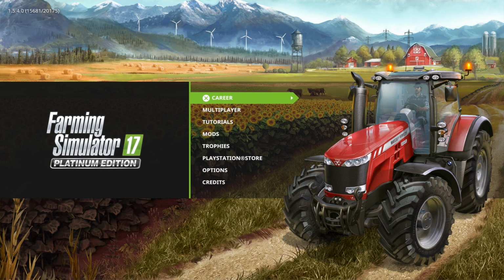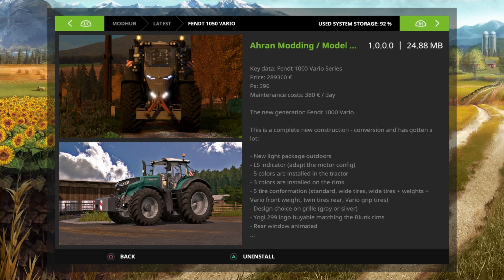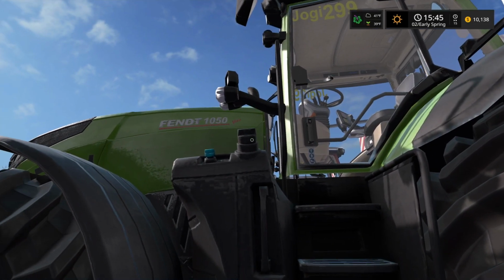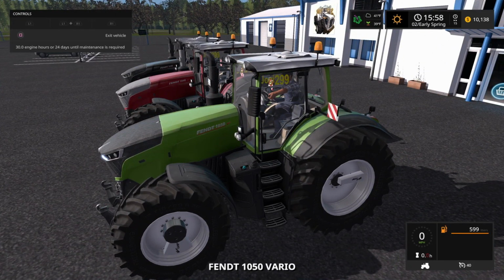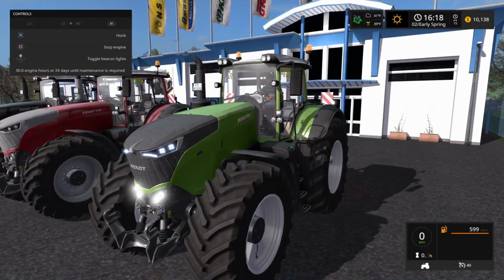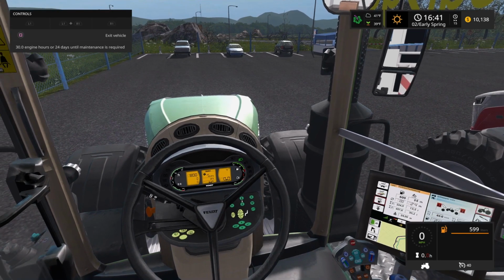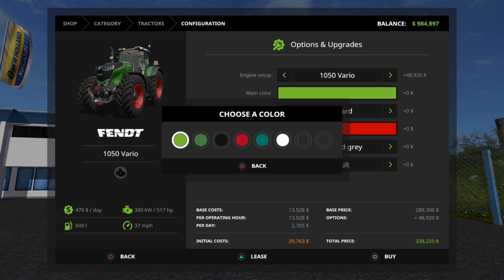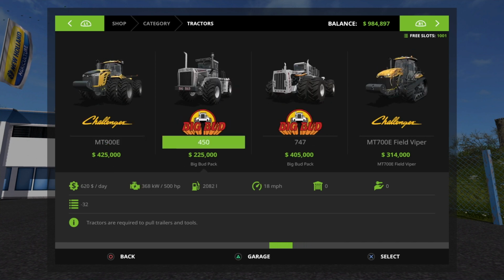Farming Simulator 17 | Fendt 1050 Vario Mod Showcase | New Mod